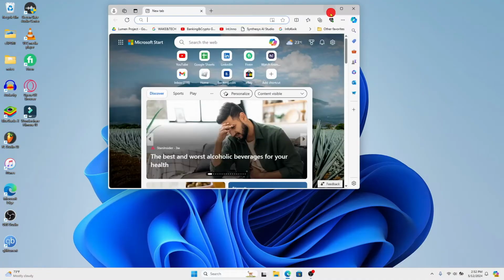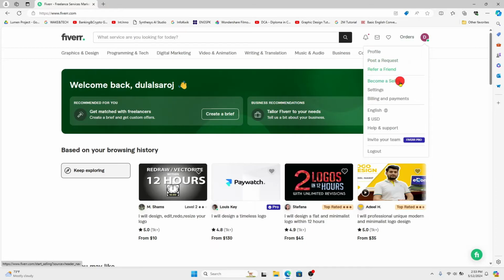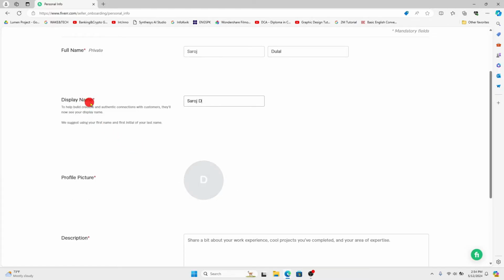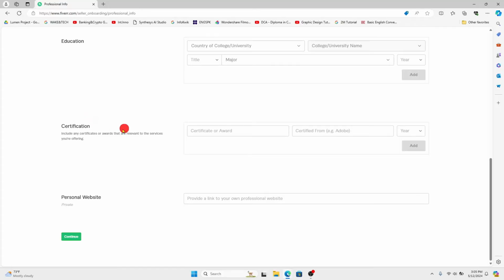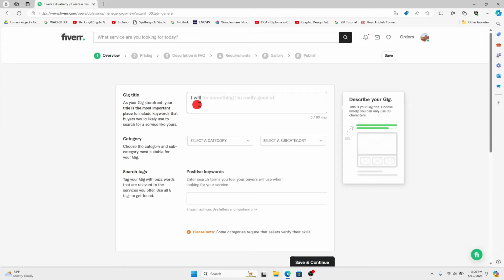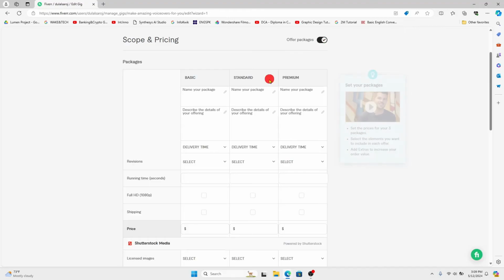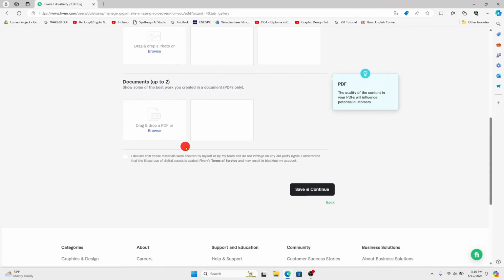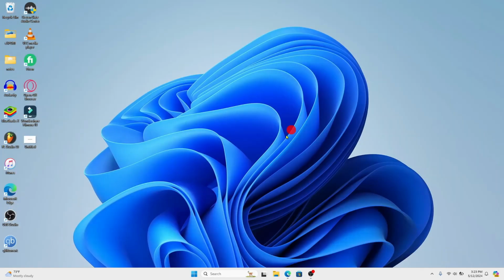How to Create a Gig on Fiverr? Sign up of Gig on Fiverr on PC 2024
Are you ready to turn your skills and expertise into a thriving freelance business on Fiverr? Look no further! In this step-by-step tutorial, we'll walk you through the process of creating your first gig on Fiverr, from brainstorming your service offering to optimizing your gig for maximum visibility and sales.